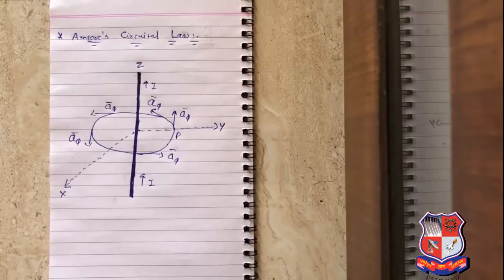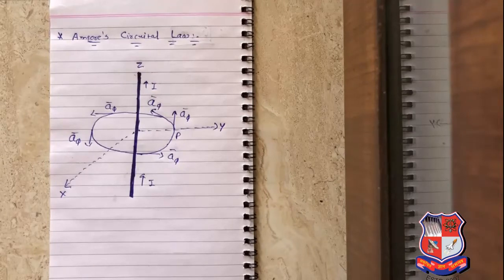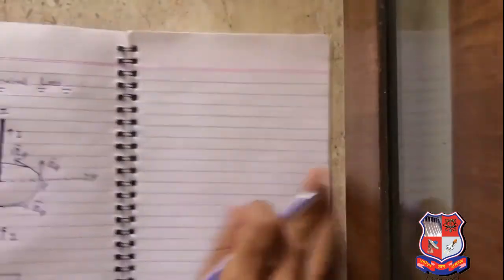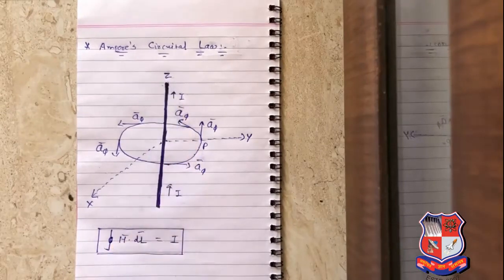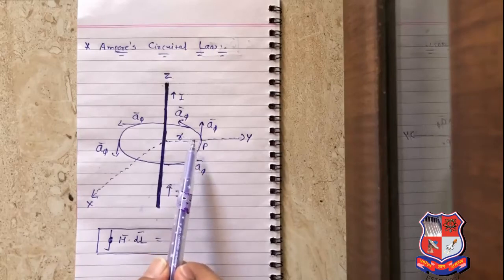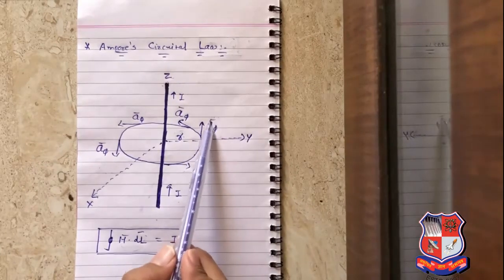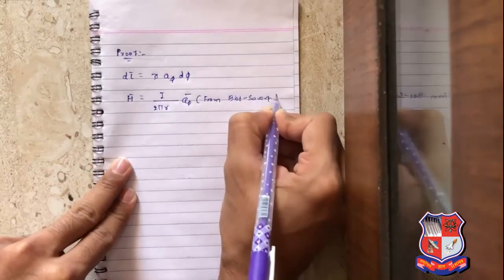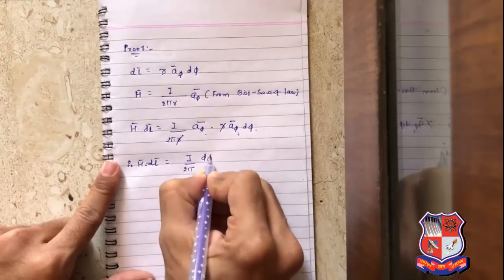GTU_BE_ELECTRICAL ENGINEERING_3140912_Ampere Circuital Law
BE  -  ELECTRICAL ENGINEERING
Subject : 3140912  -  Electromagnetics Field (Sem-4)
Created By : Jay R Desai [Assistant Professor] | 26 Apr 2020 | 57 MB
College : 110 - GIDC DEGREE ENGINEERING COLLEGE, NAVSARI
Topic : Ampere Circuital Law